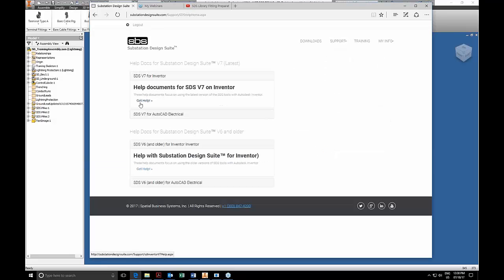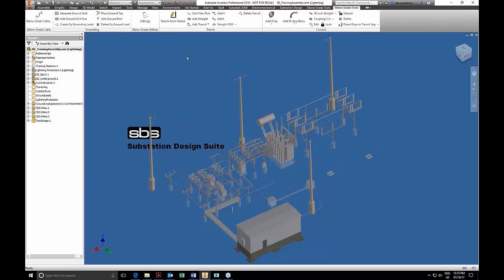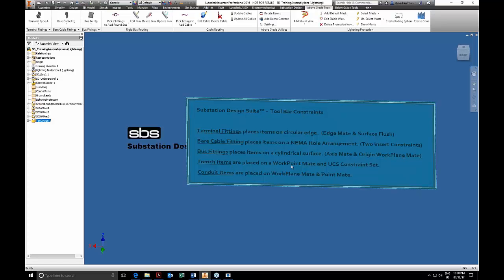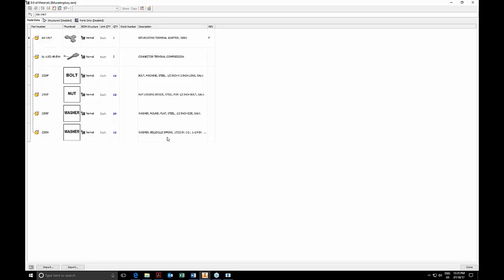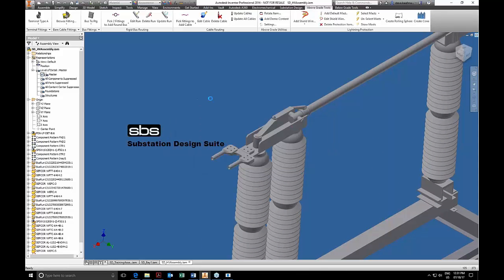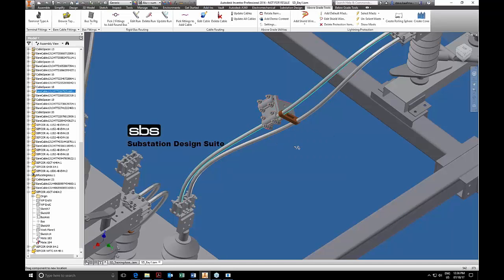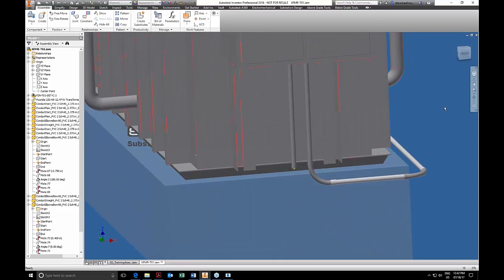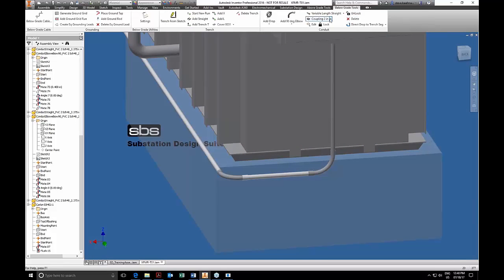SDS SD Toolkit Tool Bars Webinar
SDS SD Toolkit Tool Bars Webinar - Spatial Business Systems